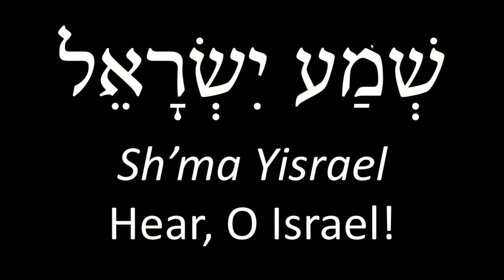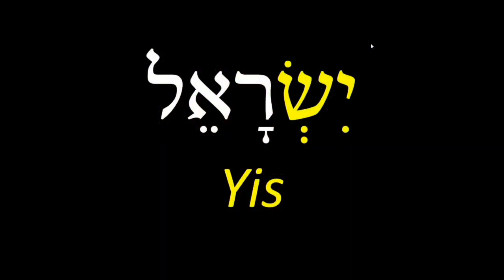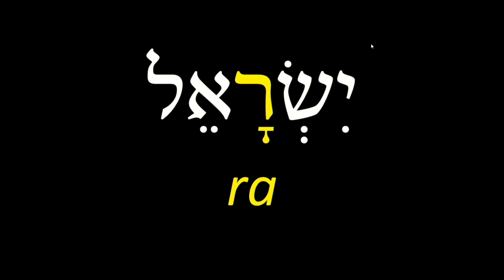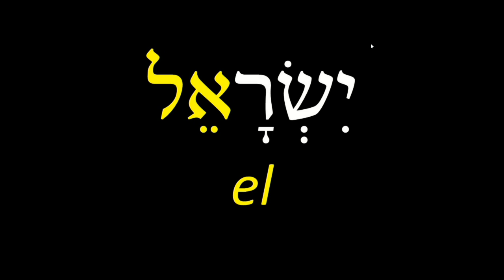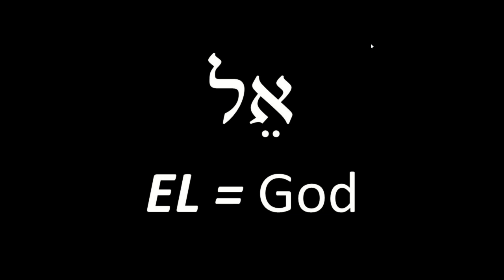Shema Hebrew Lesson 2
Watch as we learn and discuss the word, Yisrael.